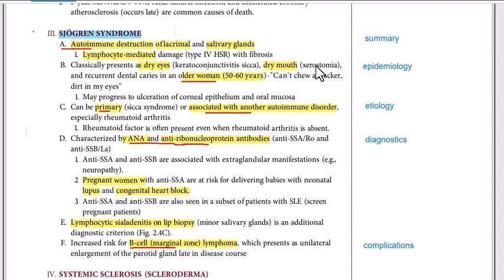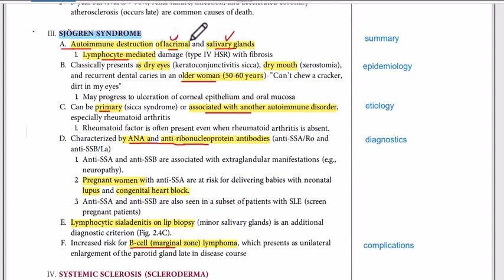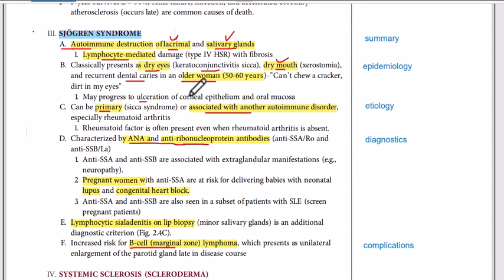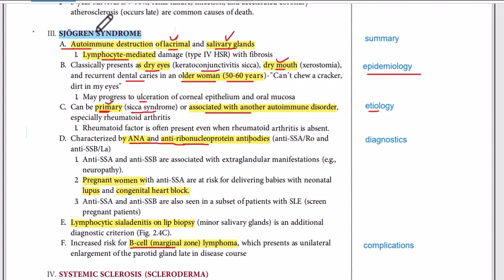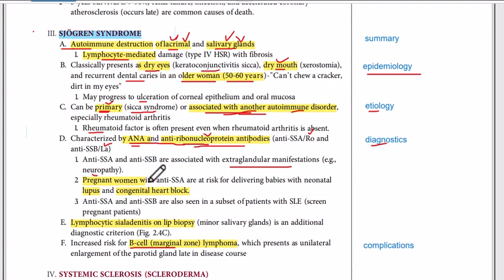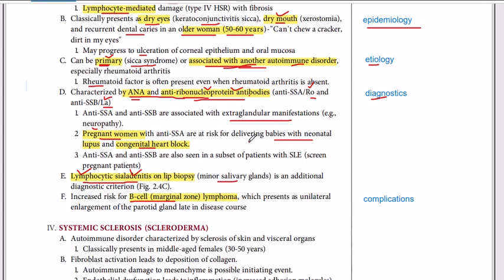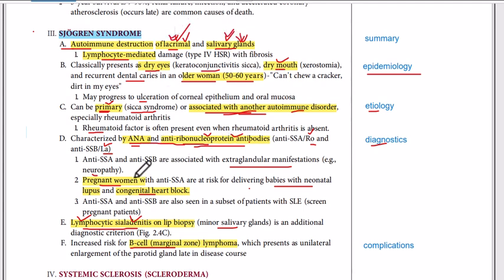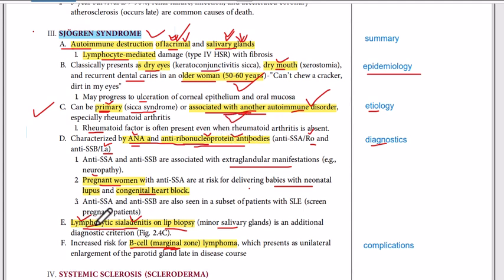Sjogren's Syndrome: The Autoimmune Disease That Causes Dryness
In this video we will learn about sjogren's syndrome.sjogren's syndrome  which is an autoimmune disease. sjogren's syndrome results in the destruction of the lacrimal and the salivary glands.